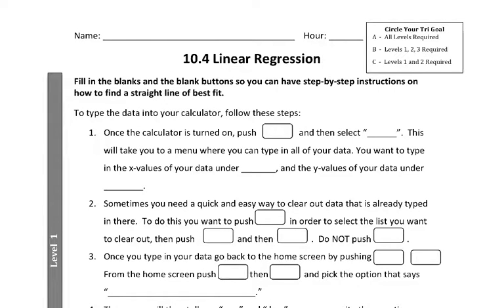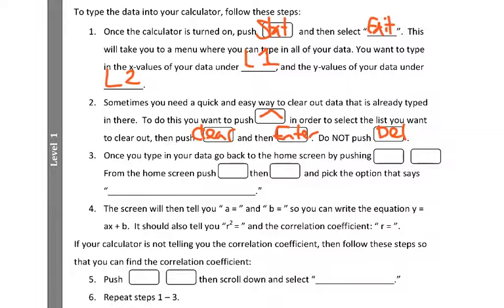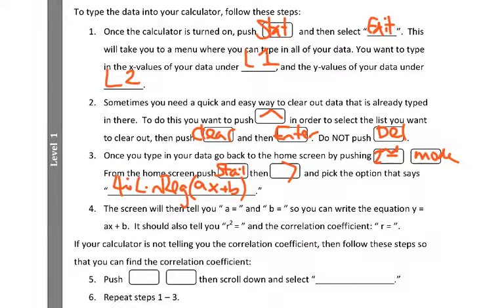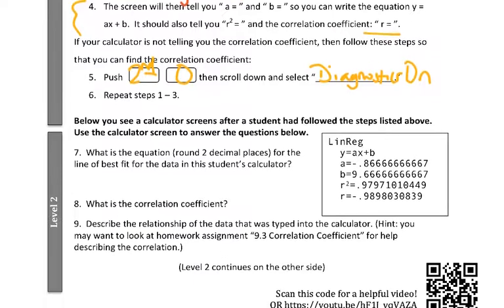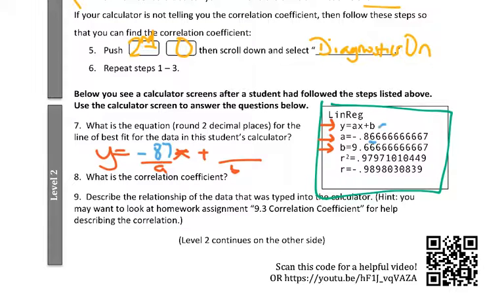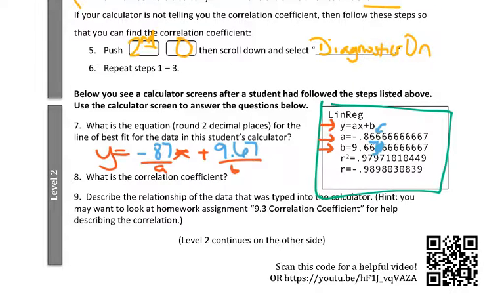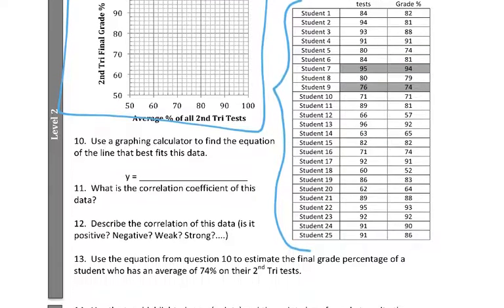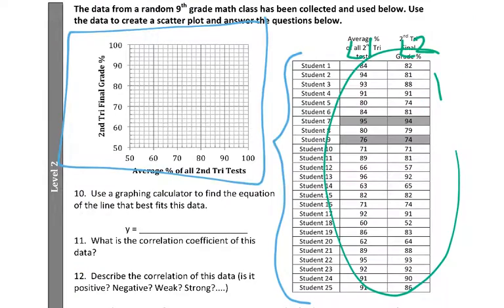10.4 Linear Regression